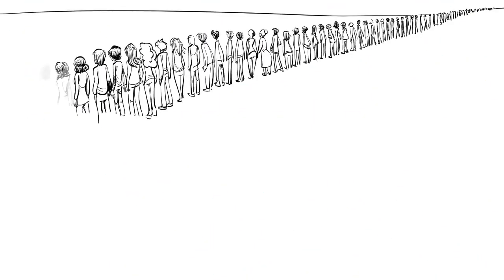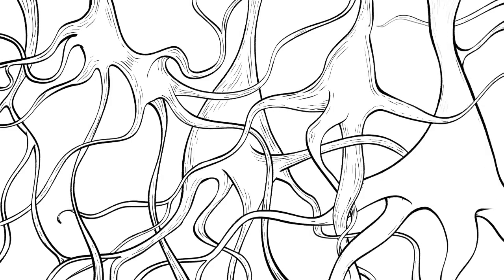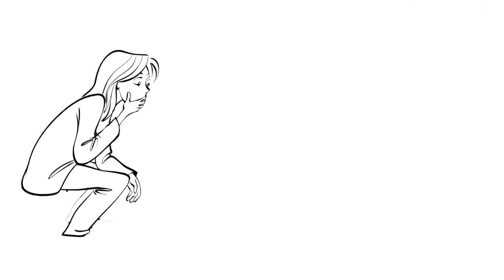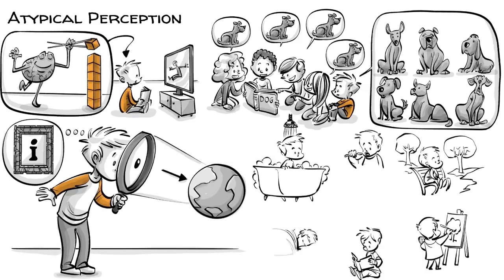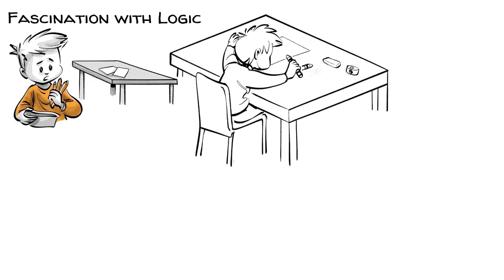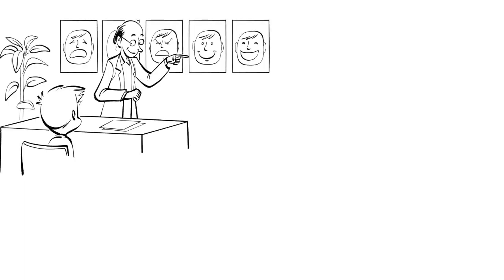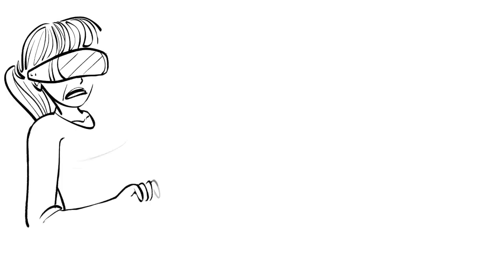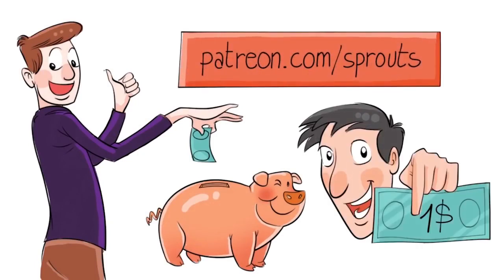Autism Spectrum: Atypical Minds in a Stereotypical World | autism speak world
Autism is not a disease and therefore can not be cured. What we can do, however, is to learn more about it and gain an understanding of it. In this video Timo, a young boy diagnosed with Autism will help us understand how living with a neurodivergent mind can be.

Chapters:
0:00 Introduction
0:29 Atypical minds
1:00 Autism as a spectrum
1:40 Meet Timo
2:03 Diagnosis
2:22 Timo has atypical perception
3:13 Timo is highly sensitive
3:51 Timo has a fascination with logic
4:21 Timo experiences social disconnection
4:58 Therapy and reality
5:28 Autism is not a disease
5:44 What do you think?
6:02 Experience a party like a girl with autism
6:23 Our wonderful Patrons!

"colleen ballinger"
"signs of autism in babies under 1"
"non verbal autism"
"autism spectrum disorder"
"autism family"
"stone cold steve autism"
"autism"
"hospital"
"Barcelona"
"Clínic"
"Hospital Clínic"
"Salut"
"Salud"
"Health"
"autism disorder"
"lack of empathy"
"autistic traits"
"emotion recognition"
"pervasive developmental disorder not otherwise specified"
"atypical autism"
"Asperger syndrome"